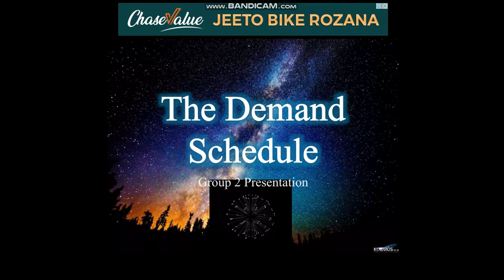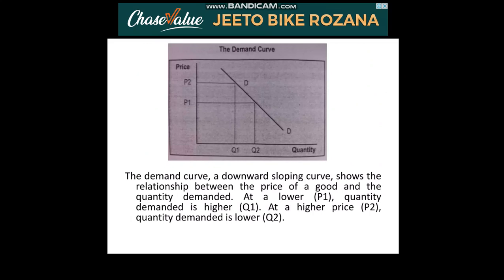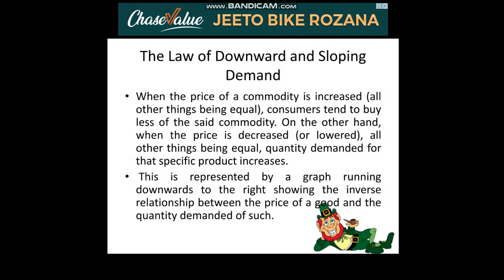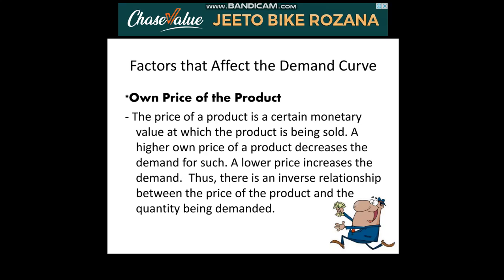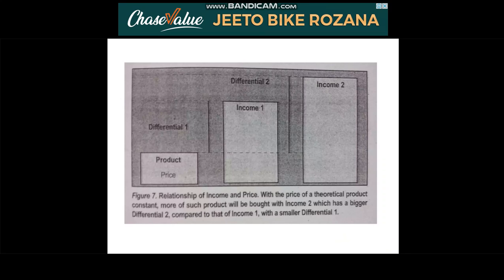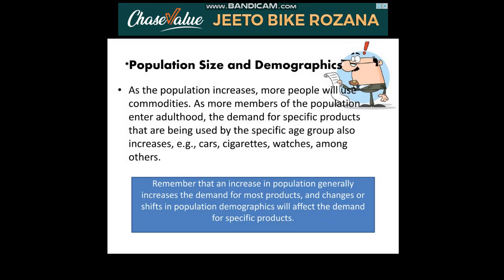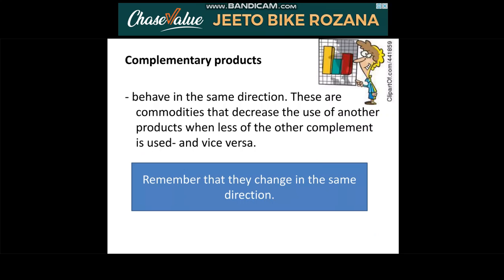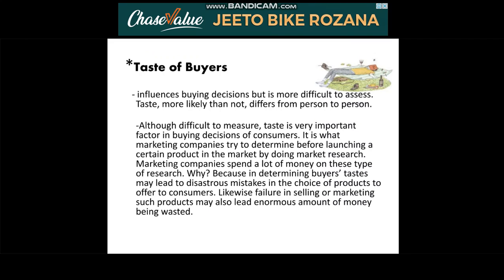The demand schedule